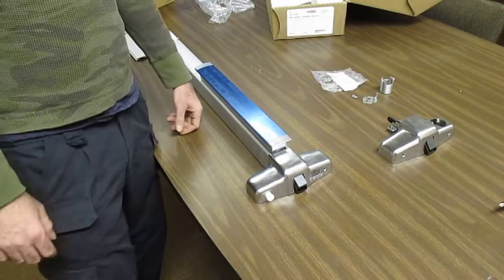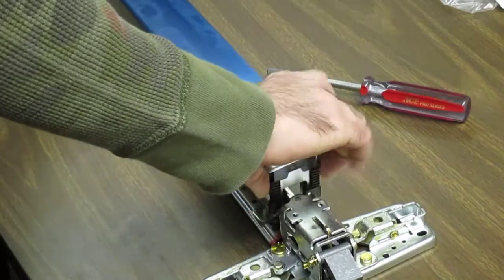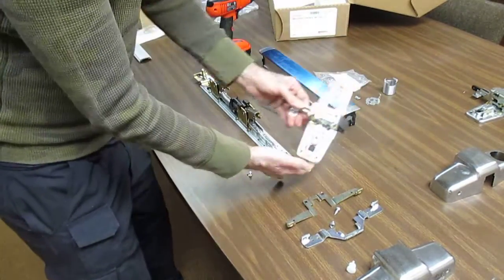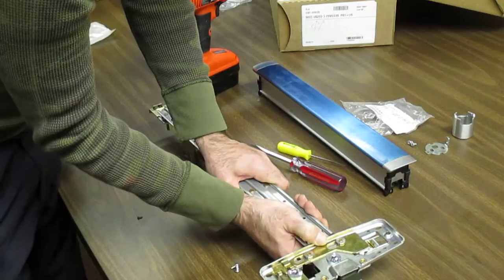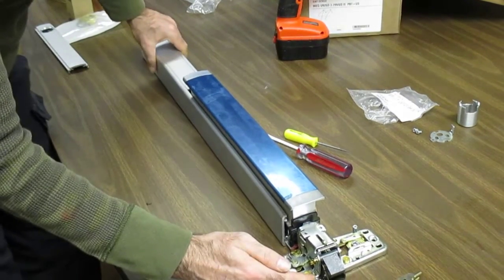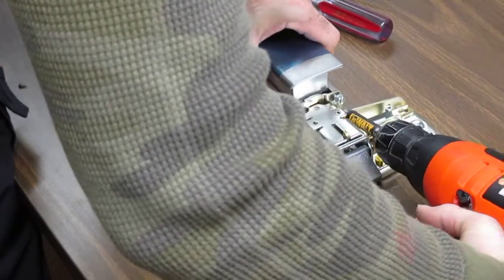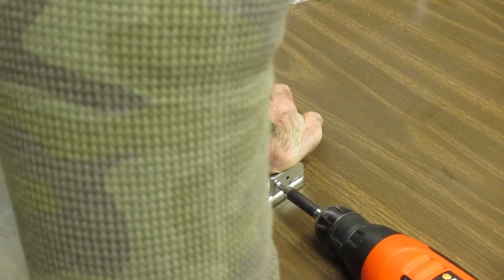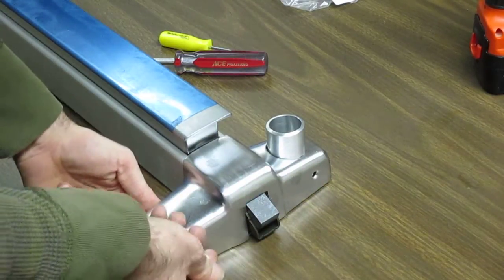Changing Von Duprin Rim Panic to a Double Cylinder Function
Today we converted a Von Duprin 98/99 Rim Exit Device to a double cylinder function. How to remove and reassemble the active case and rail assembly.